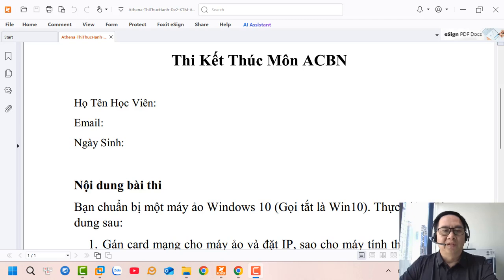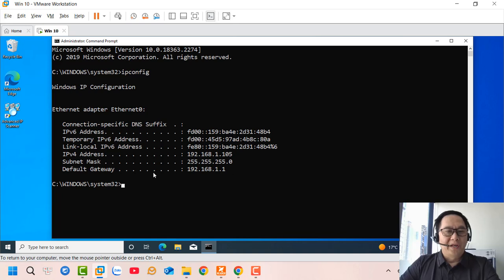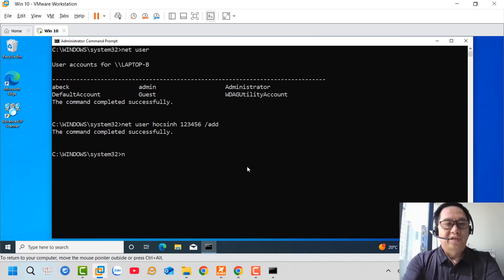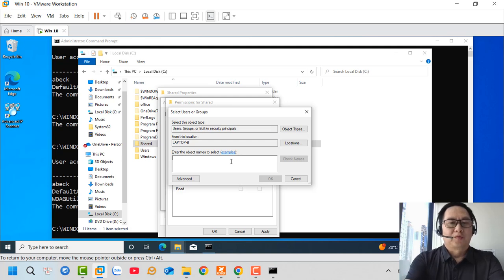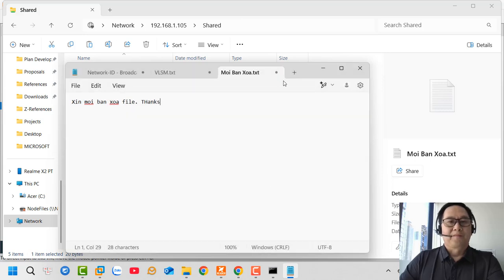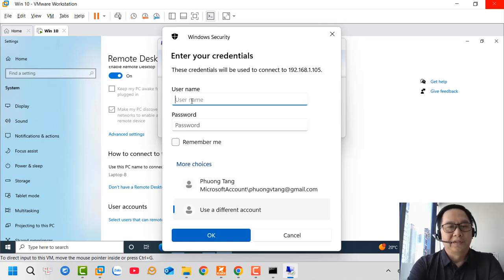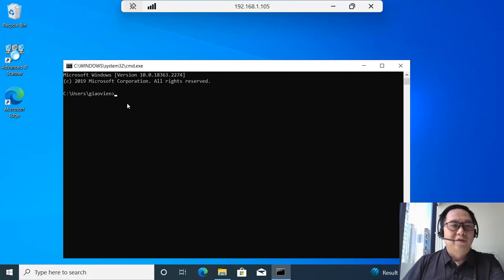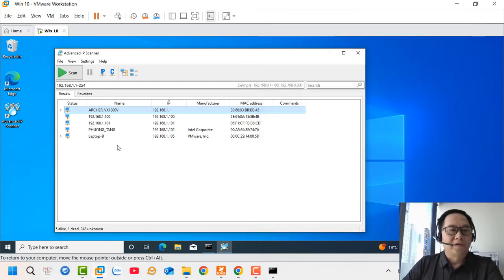Thi Kết Thúc Môn ACBN - Đề 2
Final Practical Test No. 2 - Phuong Vien Tang